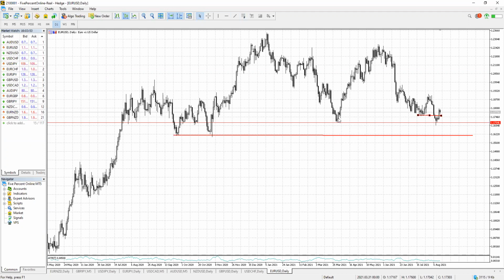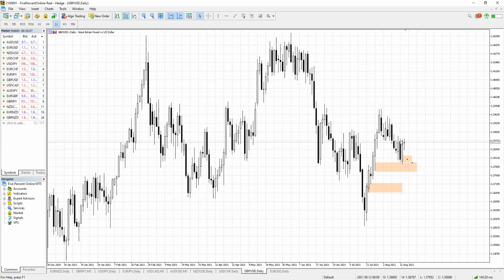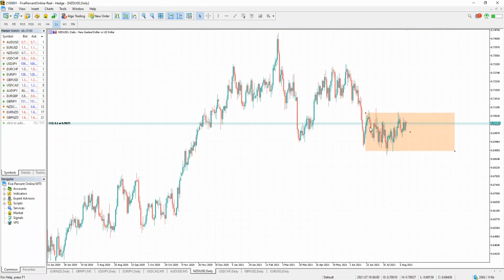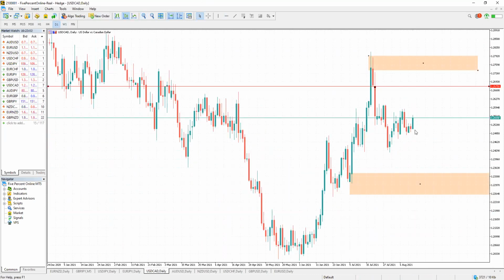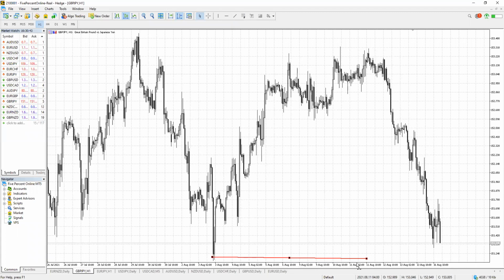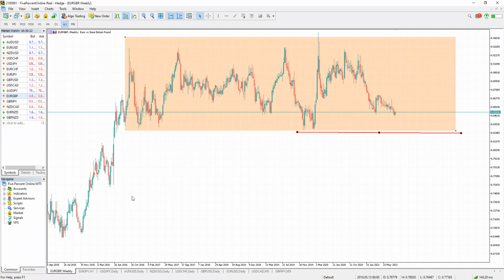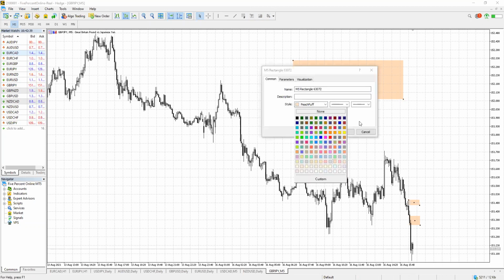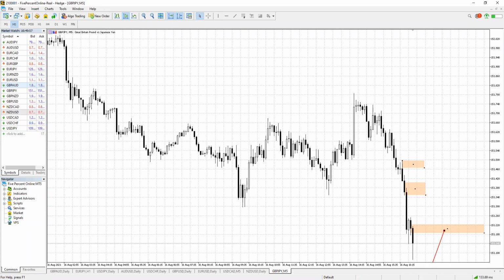Forex Trading Room on August 16 – 20, 2021 – Planning For The High Impact News this week.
We identify a lot of consolidations across many pairs. This week, a lot of high-impact news might trigger a breakout of those ranges and could start a new trend, especially on the NZD, where we expect an interest rate rise.

– Don’t miss our Forex Trading Ideas resource, share your trading ideas and find potential trades on our forex trading ideas

High 5!